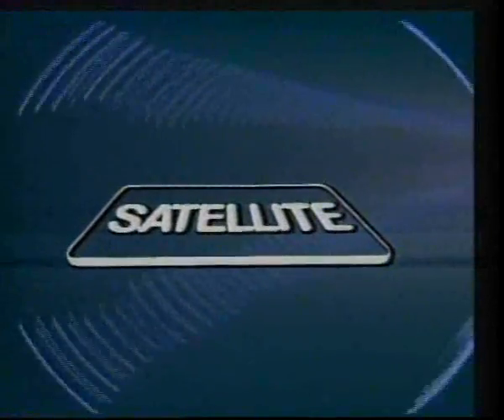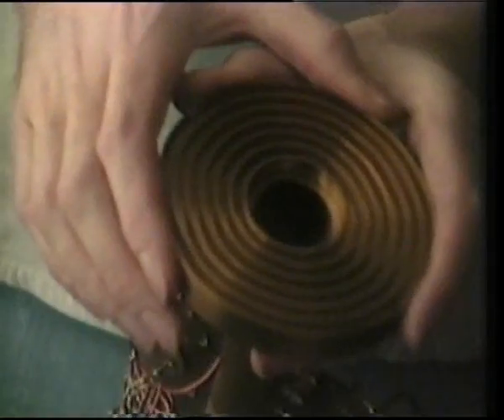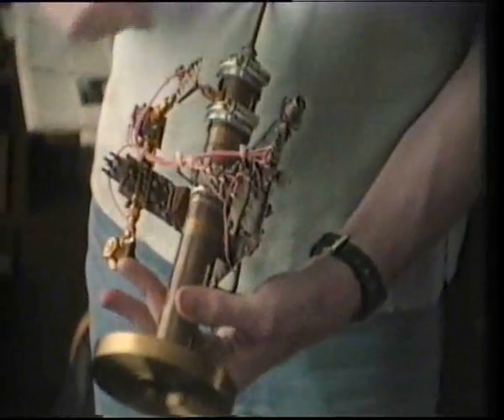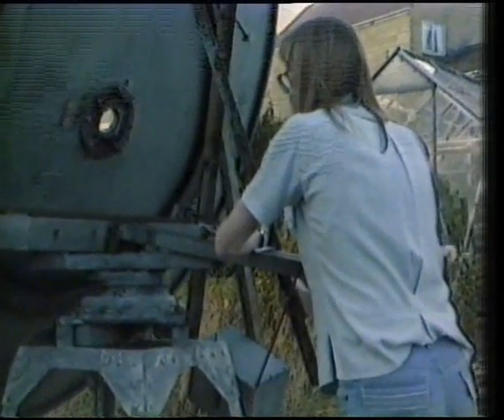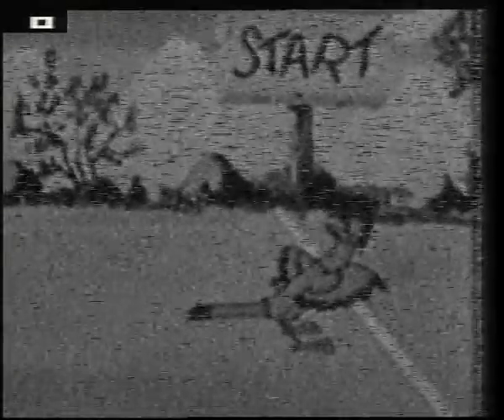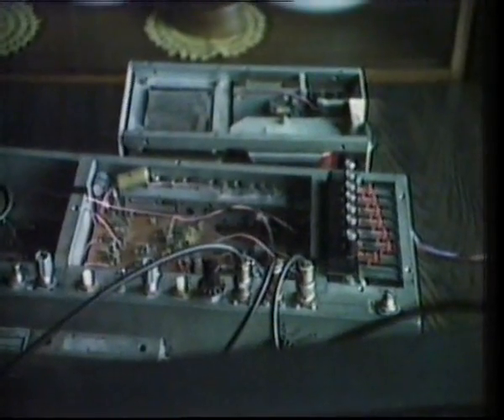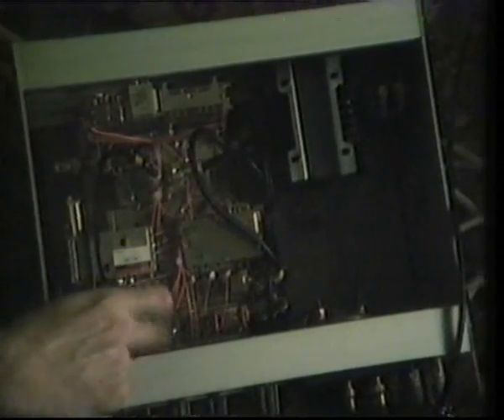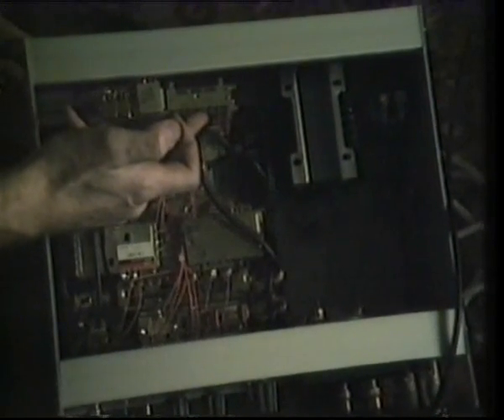Steve Birkill early satellite reception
Steve Birkill describes the first amateur satellite reception in the early 1980s.